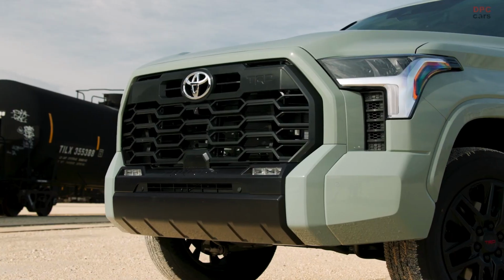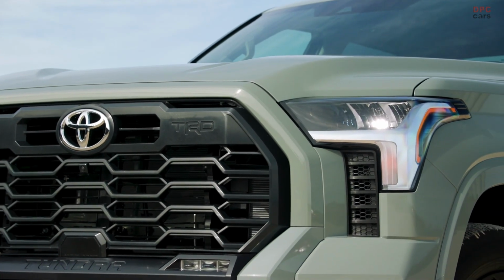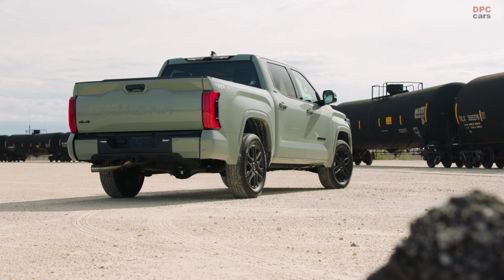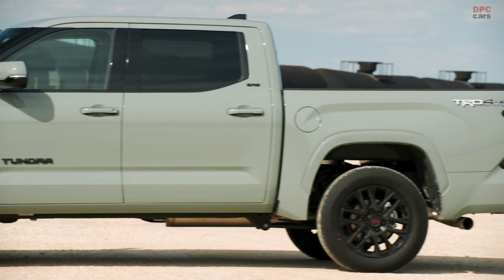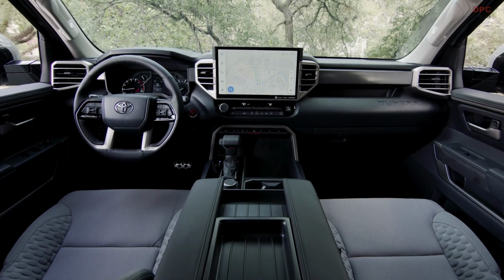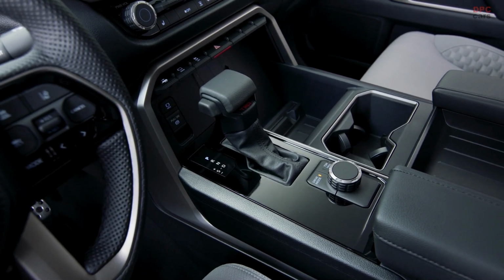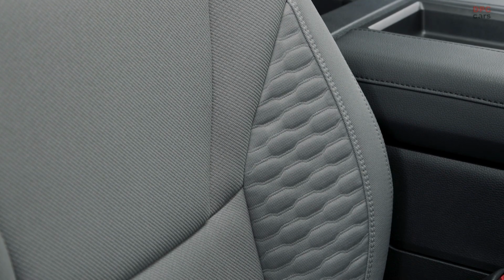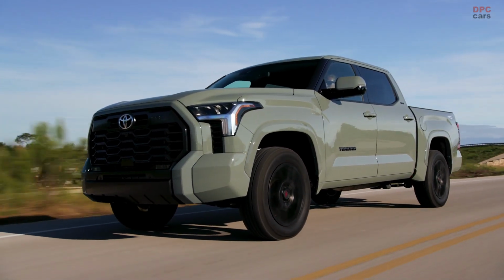2022 Toyota Tundra SR5 TRD Sport in Lunar Rock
Calling the twin-turbo V6 a “base” engine just doesn’t seem right. Its aluminum block features a displacement of 3,445cc via an 85.5mm bore and 100mm stroke. The 24-valve, Dual Overhead Cam V6 is chain-driven and features Dual VVTi systems. Thanks to the water-cooled intercooler keeping turbo temperatures down, the high-output V6 engine improves on the outgoing V8 engine in every way with impressive performance figures: 389 horsepower and 479 lb.-ft. of torque. SR grades utilize standard i-FORCE tuning to produce 348 horsepower and 405 lb.-ft. of torque.

Exterior 0:00
Interior 2:49
Drive 4:46